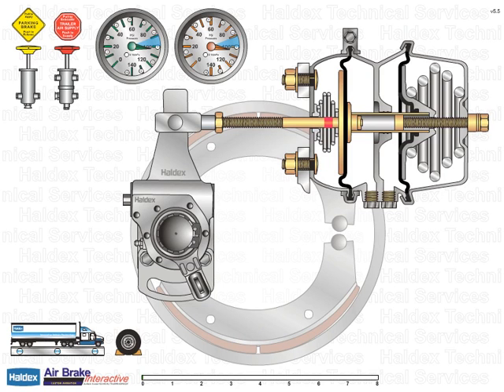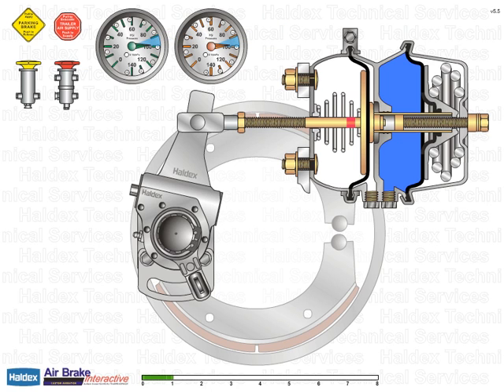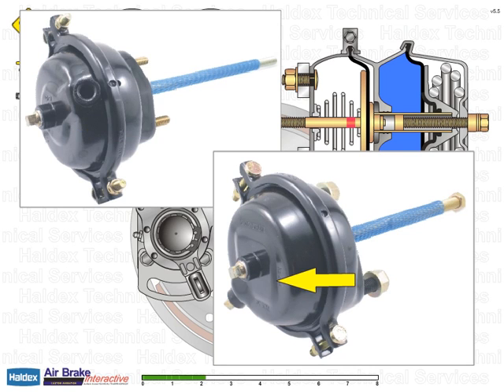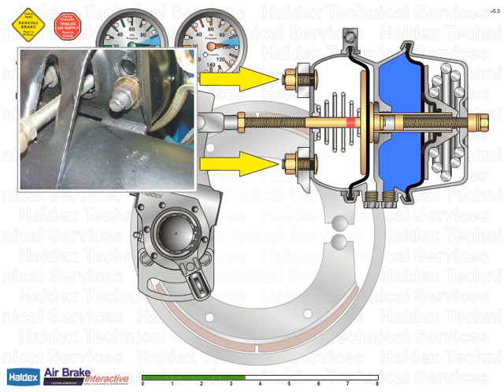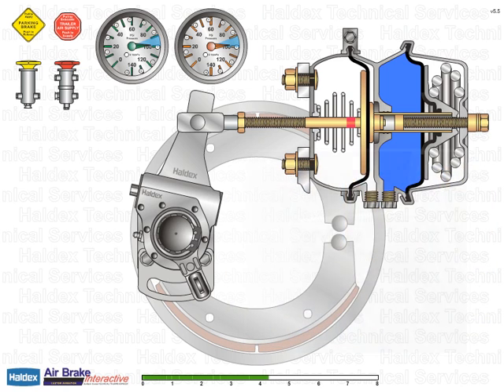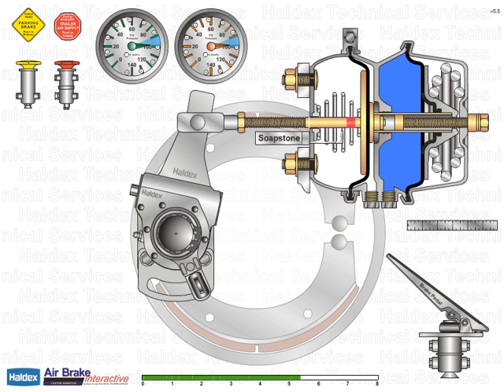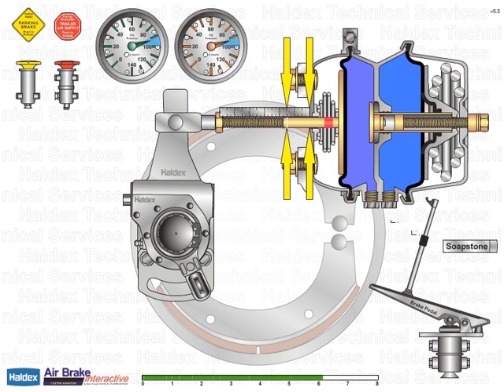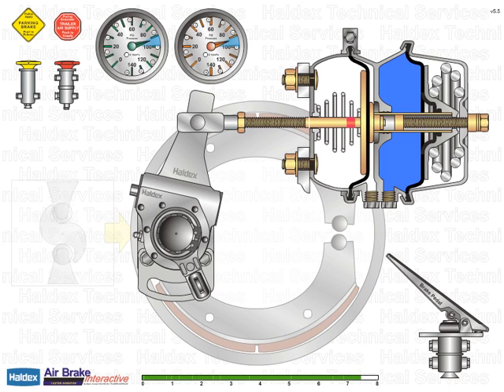ABA Mark and Measure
Correctly install ABAs.